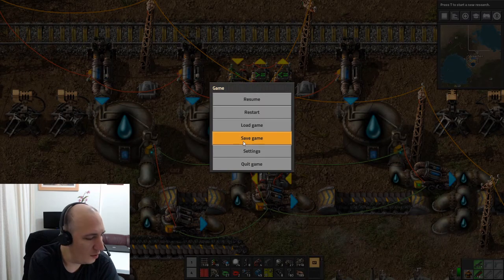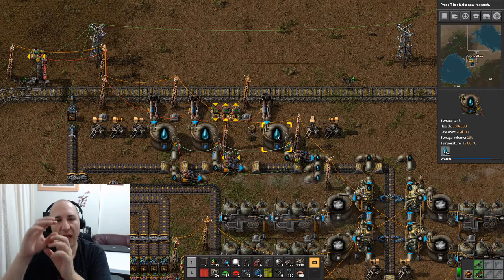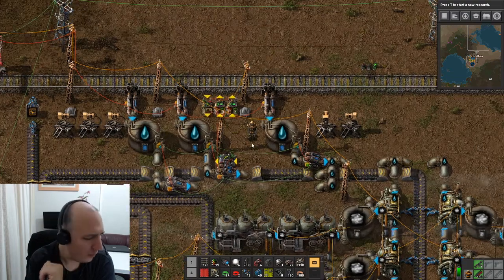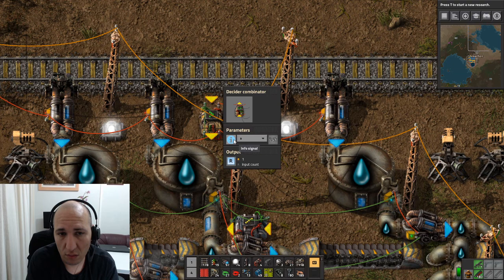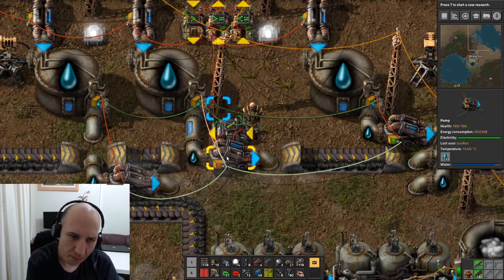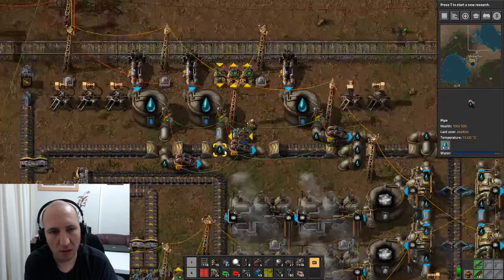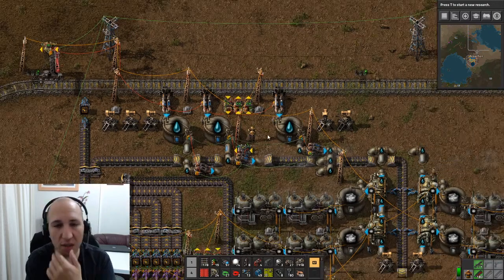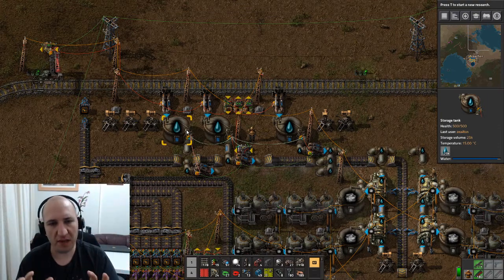Factorio - Answer to Czár Iván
Answer to two questions made by Czár Iván, who saw my last video.

1-Why don't you connect the tank to each other and read the water level only from one of them?
2-Why is better to even the levels with pumps?